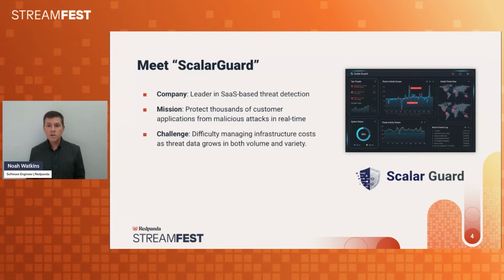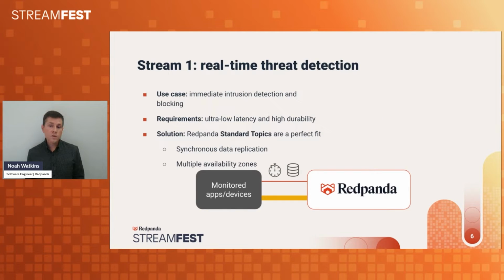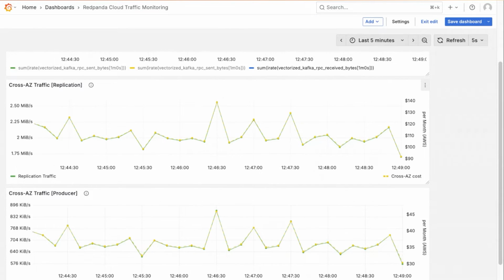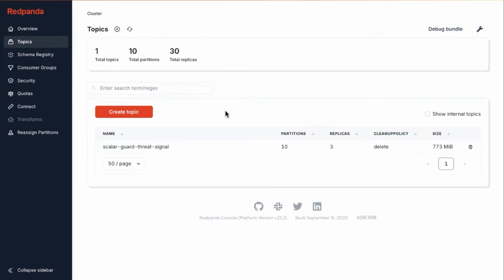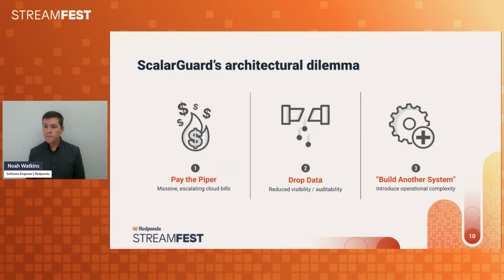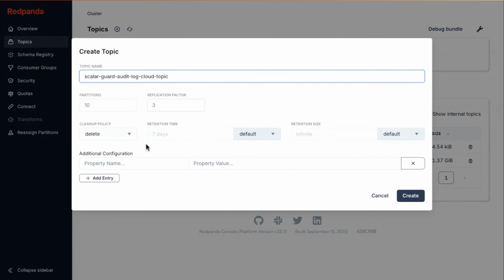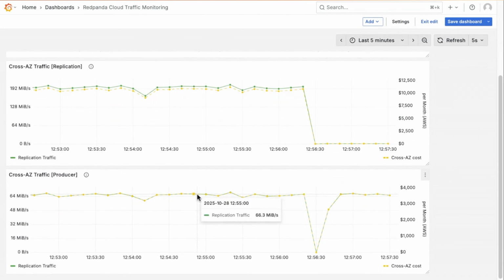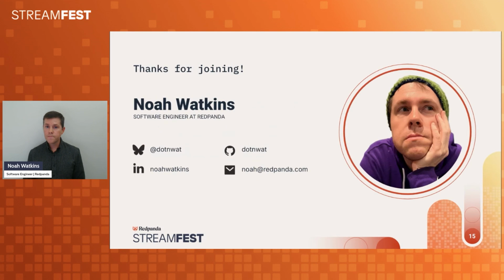Demo: Head in the Cloud - Stream Smarter with Object Storage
Session Category: Demo
Session Title: Head in the Cloud - Stream Smarter with Object Storage

Featuring:
Noah Watkins, Software Engineer, Redpanda